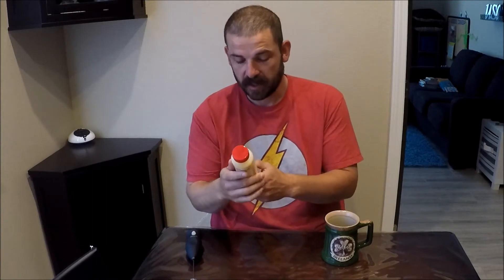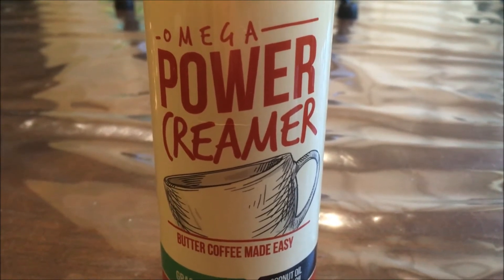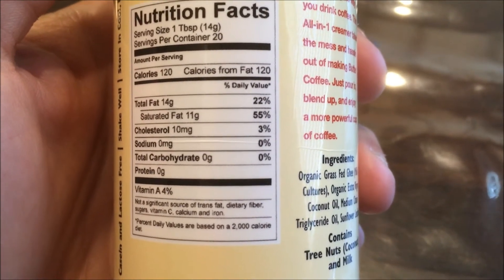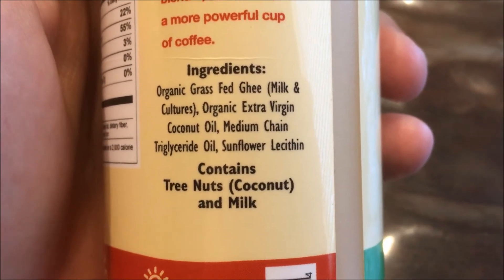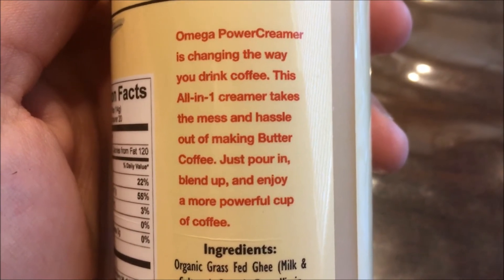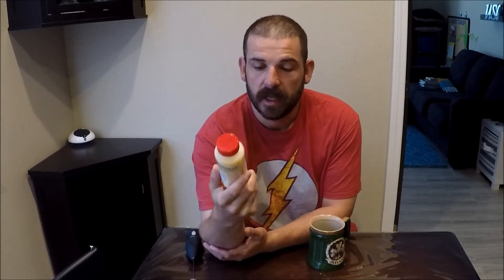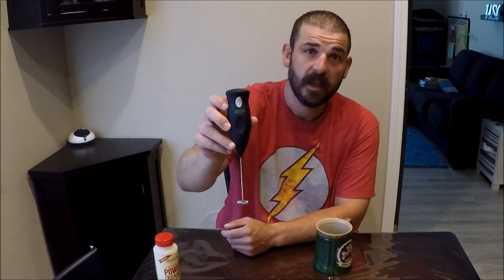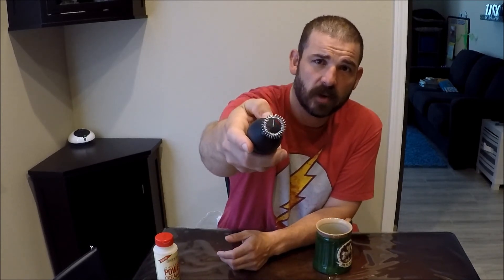Omega Power Creamer Keto Coffee Mix Review - Ghee, MCT Oil, Coconut Oil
The people who make Omega Power Creamer contacted me and sent me a bottle of their original flavor Keto Coffee Creamer Mix.  It has healthy ingreadients and comes in one convenient bottle.  you can purchase a bottle at one of the links below and I recommend picking up a milk frother to go with it if you don't already have one.  The mild frother I recommend is also listed below.

Omega Power Creamer
Matcha DNA Milk Frother

i! My name is Kevin.  I have used a Ketogenic Diet and nutrition to lose 150+ pounds and keep it off. During my quest for health I have become seriously interested in nutrition, integrative medicine and increasing my own as well as other's overall quality of life.  Since I am not a licensed doctor or health practitioner, none of my videos or comments constitute medical advice.  I will share my experiences and what I do for my own optimal health, but if you have questions or concerns about your own situation it is best for your to consult your own doctor or medical professional.

In my videos I review products and make product recommendations. These products are all products I use myself.  If I include a link to a product, I may get a few cents from the sale of that product.  It won't cost you anymore than if you were to go directly to Ebay or Amazon and buy it.